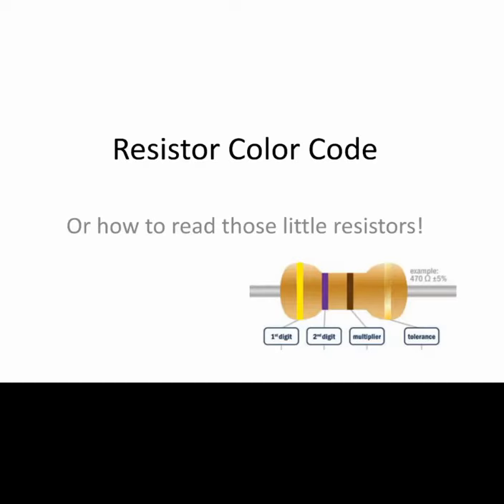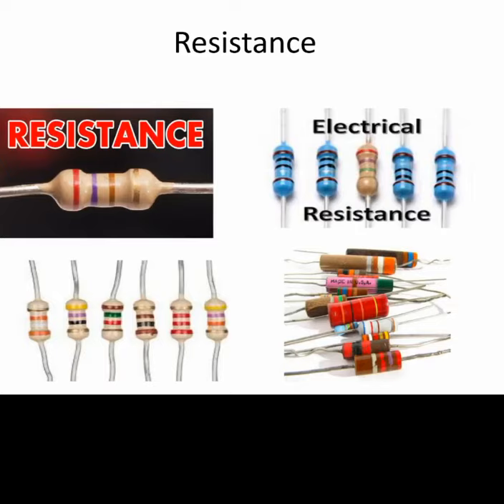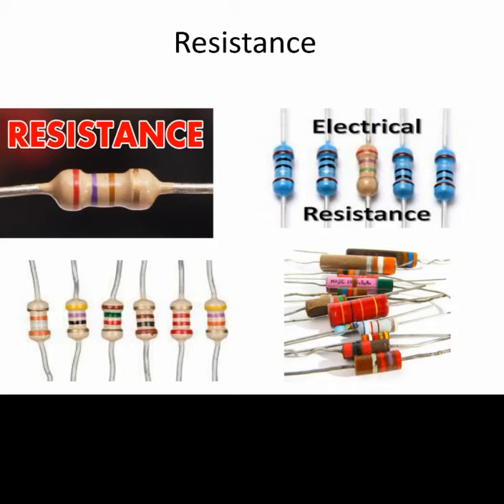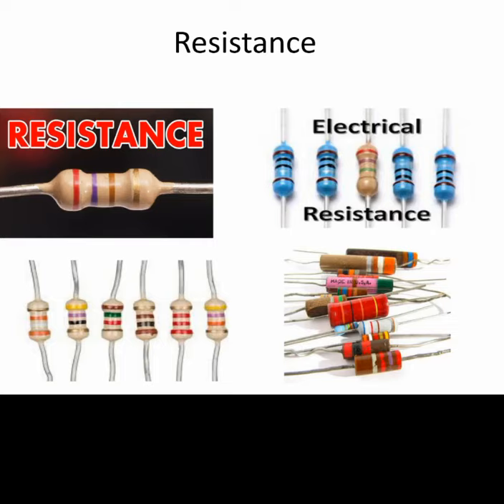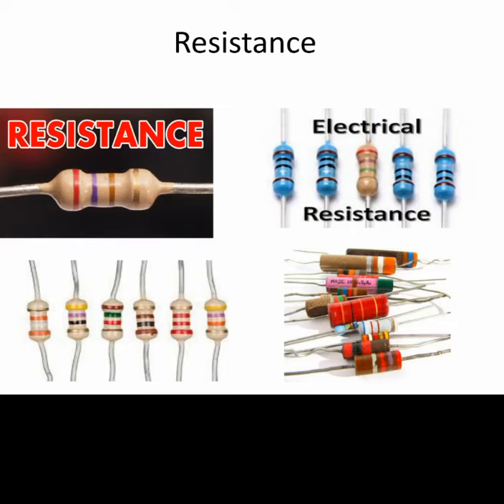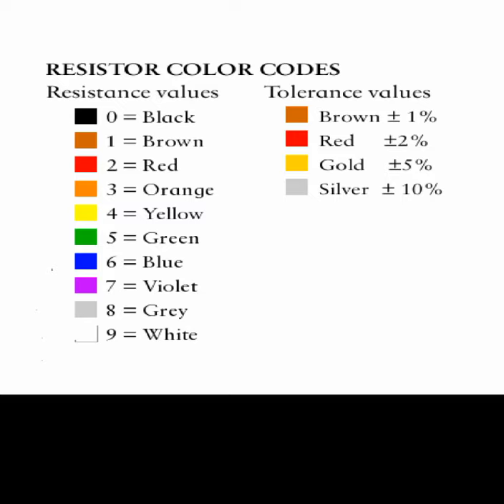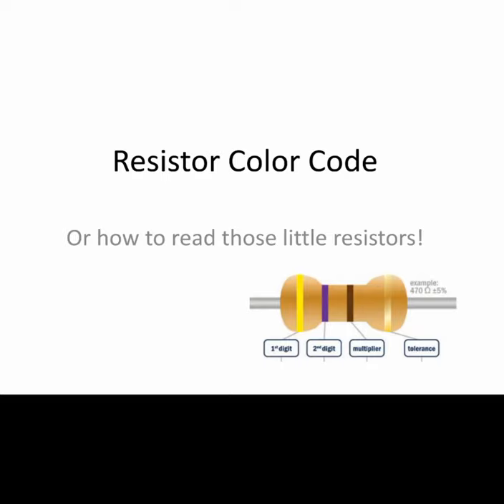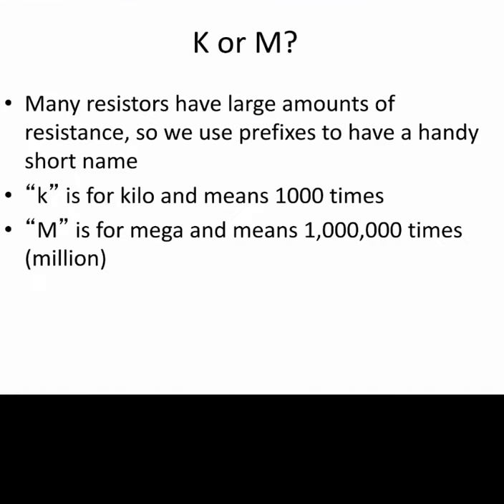Resistor Color Codes Calculator| Explantions | PMS Physics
This video took more than one day to prepare, Voice And Editing. So Do supports us.

R.Pathamuthusamy M.Sc.,B.Ed.,M.Sc(Psyc).,P.B.Ed
online Physics Tutor
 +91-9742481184